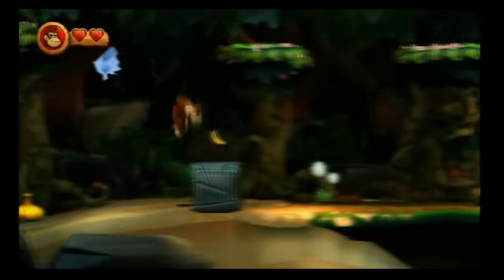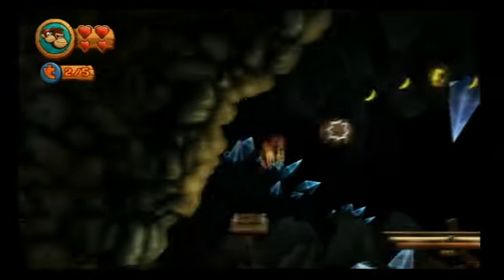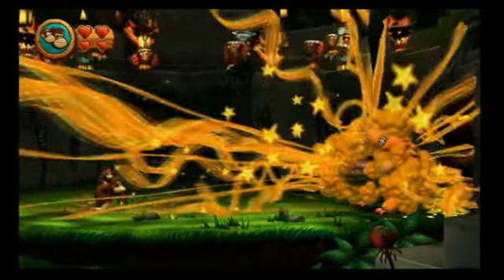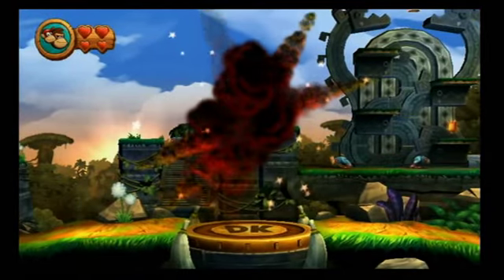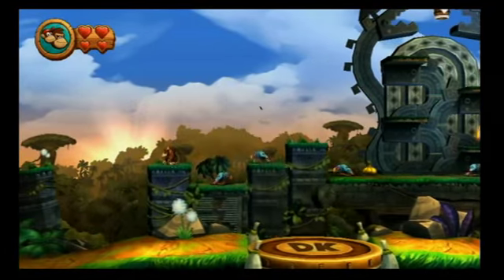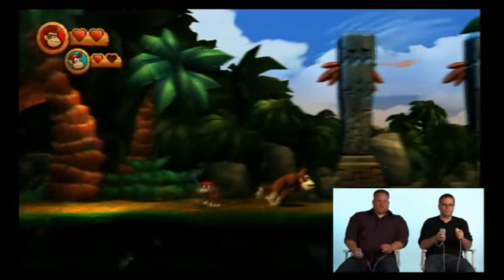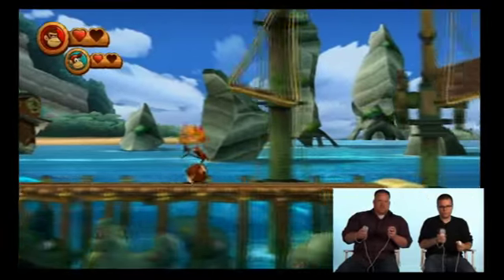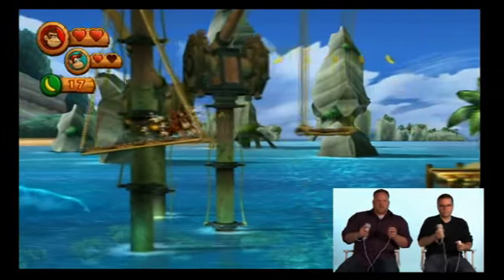Donkey Kong Country Returns E3 2010 Demo Walkthrough Wii